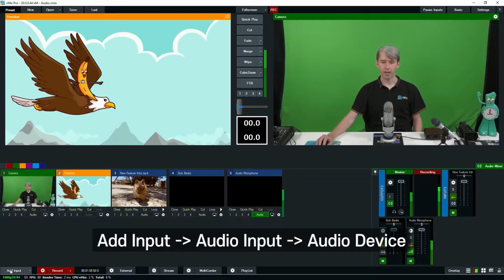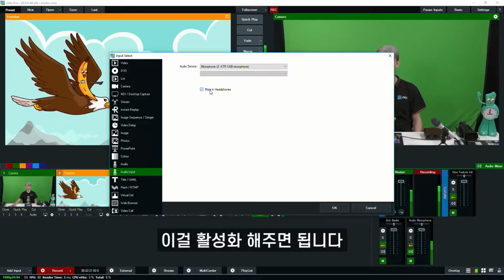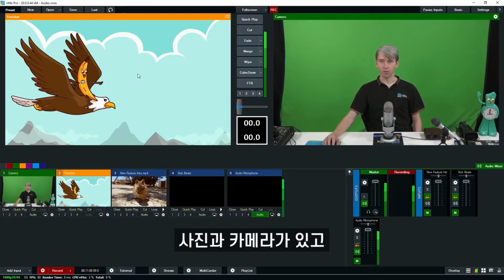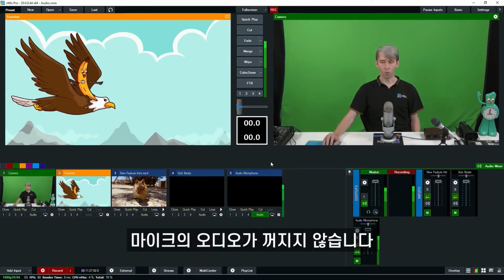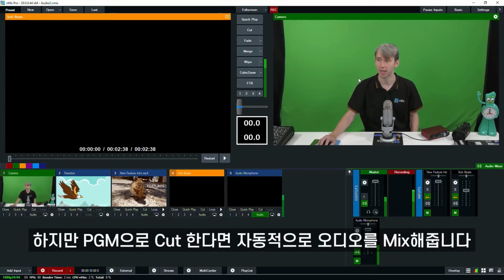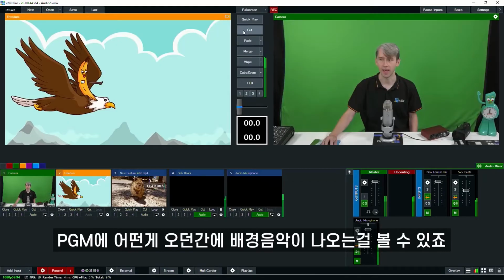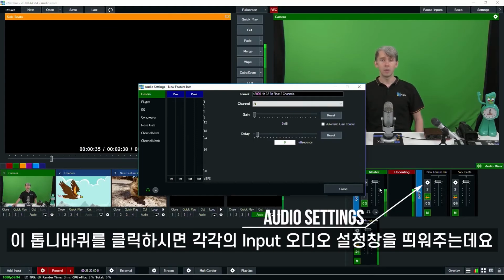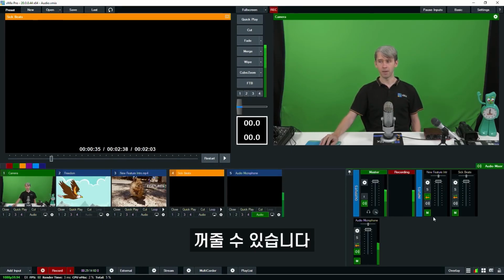[Vmix 사용방법] 오디오 기본 셋팅법 2탄 - 비대면 강의, 예배, 라이브콘서트에서 가장 중요한 오디오를 고음질로 보내는 방법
비대면 강의, 예배, 라이브콘서트서 가장 중요한 오디오를 고음질로 보내는 방법
Vmix 대리점 비디오몰에서 판매하는 아데라토 AiMix12와 함께 고품질 라이브스트리밍을 하시기 바랍니다.

VMix HD 노트북 패키지 1CH USB 캡쳐 AiMix-12 방송키보드 : 300만원(부가세포함)

구매원하시는 분은 사업자등록증 첨부하셔서 메일 보내주시면됩니다.